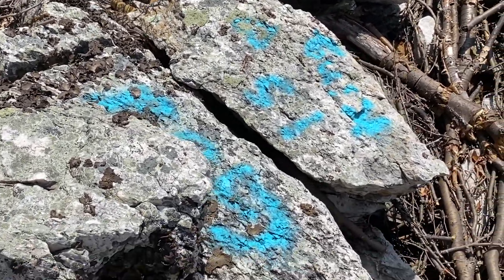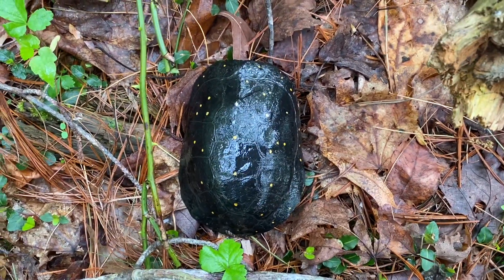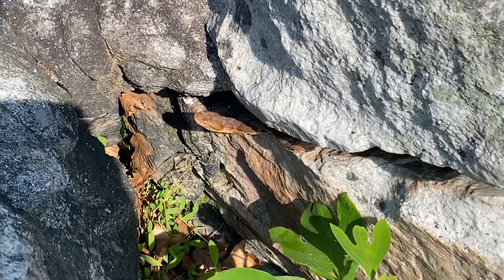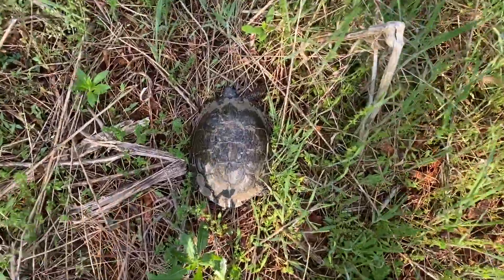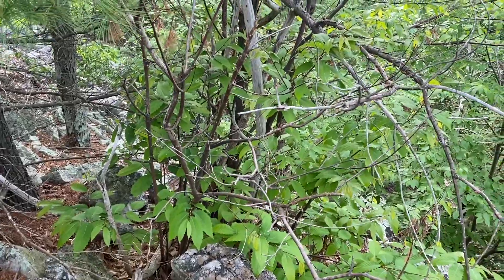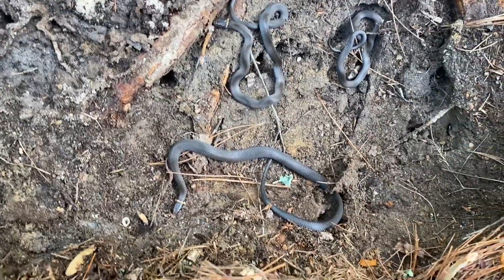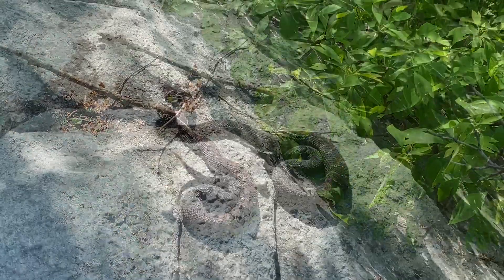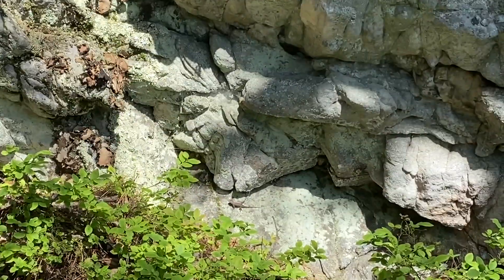May 2022 herping finds from Mid-Atlantic:Timber Rattlesnakes, Copperheads , Spotted Turtle and more!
Reptiles and amphibians from South Central PA, North Central MD and North Eastern WV